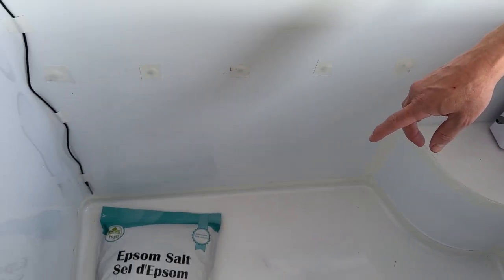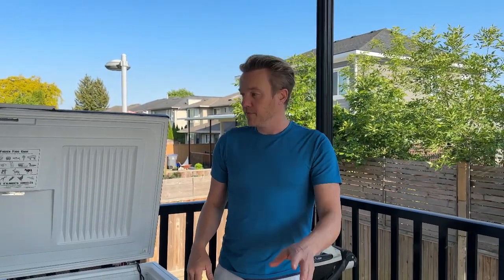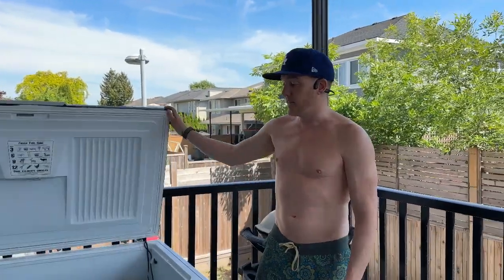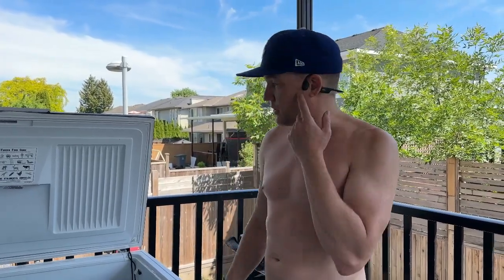I built my own DIY Ice bath from a chest freezer and this is how I did it!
Last year I started getting into ice bathing for an abundance of reasons. My setup has evolved with time, and I absolutely love what I have now. I found that I like to keep it around 7 celsius, and the InkBird does that perfectly.

UPDATE posted at the bottom.

Where to buy the parts (Amazon links):

 1. Chest freezer (Kenmore 15 Cu.ft) $300 - used on Facebook marketplace
2. UV light to keep algae from growing
3. Water filter, circulation & oxygen-adding system (480 GPH or 1,800 L/H). This is the only item I might upgrade later
4. Epsom Salt to keep water clean and it feels great
5. GFCI Extension plug, safety first!
6. Inkbird WIFI controlled temperature system
7. Clear Silicone Waterproof Sealant
8. Waterproof Patch and Seal Tape
9. Grounded Switch Tap with on/Off Button
10. Scrubber Brush
11. Hand Skimmer
12. Spa Vacuum
13. Bluetooth Bone Conduction Headphones

I use the headphones for work, jogging, etc. They are really cool technology.

All prices are in CAD (Canadian funds).

Time to channel your inner Wim Hof ;)

UPDATE (One year later):
 ~ The freezer works perfectly, I love it
 ~ The epsom salt and filter surprising keep it very clean
 ~ Make sure to clean out the filter once and a while
 ~ The UV light is defective and stopped working, they refuse to replace it
 ~ Zero leaks to report!
~ The bottom of the freezer collect dust from outside that the hand skimmer won't pick up so I added a spa vacuum
 ~ The sticker on the front of the Inkbird fell off, they sent a new one